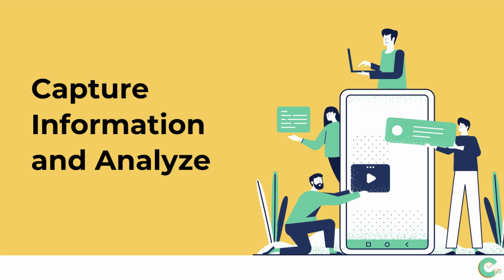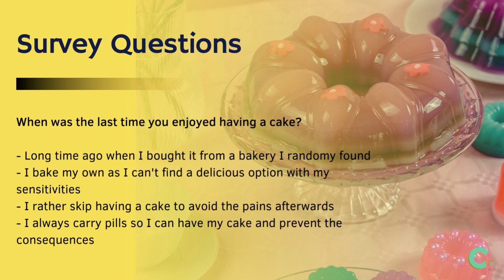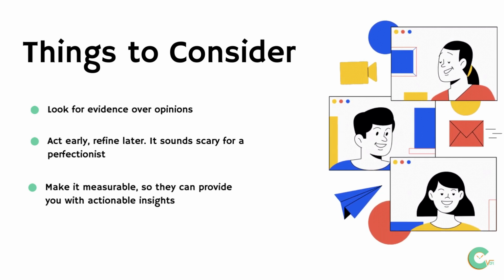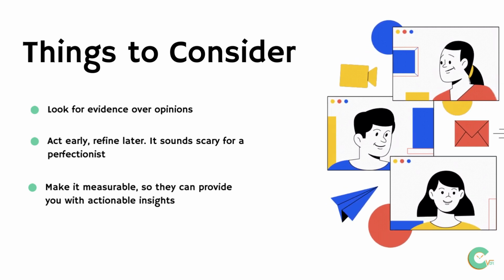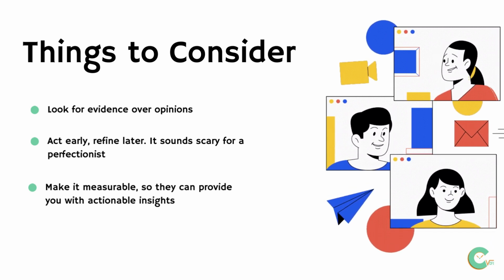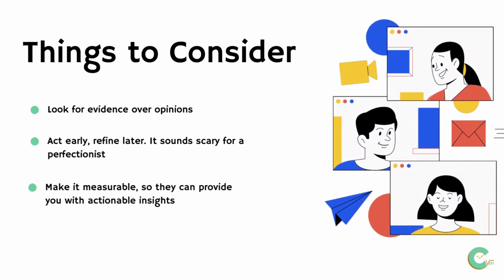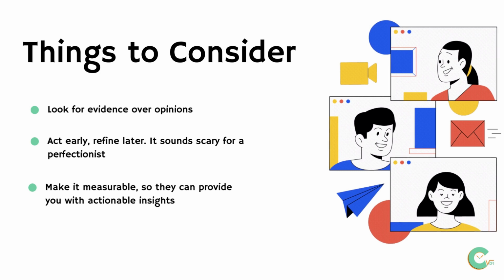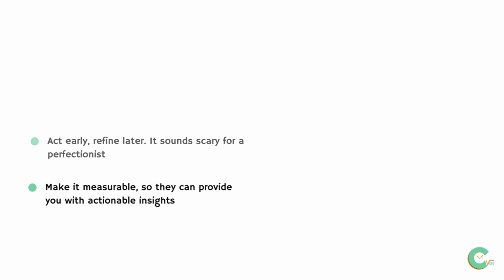Transform Your Idea Into Profit: Lesson 4 - The Finishing Touches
Welcome to the final lesson of the 'Transform Your Business Idea into Profit' series! In Lesson 4, we’ll cover the crucial finishing steps to ensure your business idea becomes a thriving, profitable venture.

📌 Why This Lesson Matters:
The final steps can make or break your business journey. Learn how to solidify your foundation, adapt to market changes, and set yourself up for long-term success.

🌟 Your Journey Doesn’t End Here: Watch Lesson 4 and take charge of your business journey.